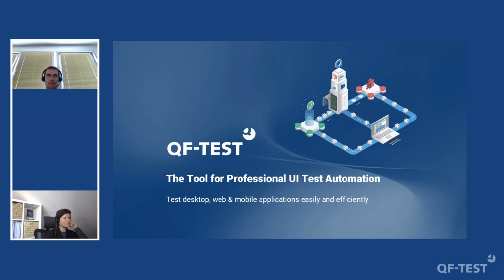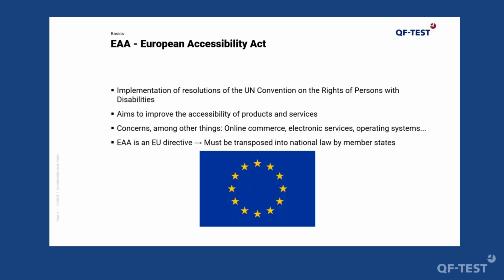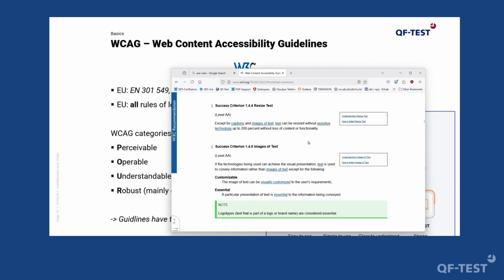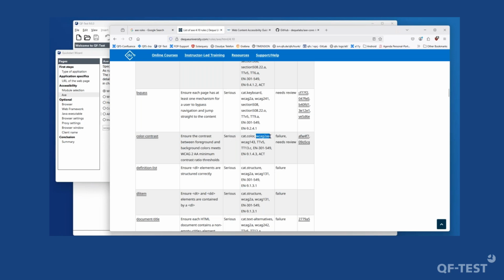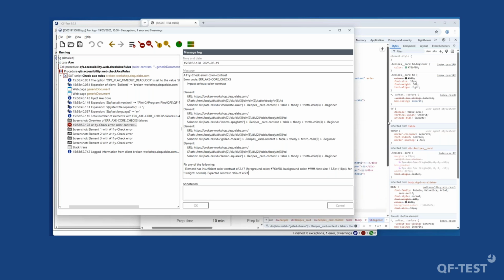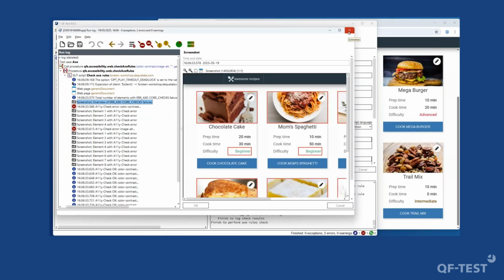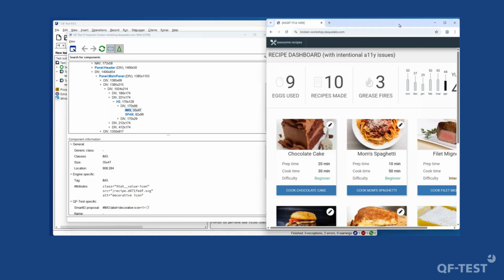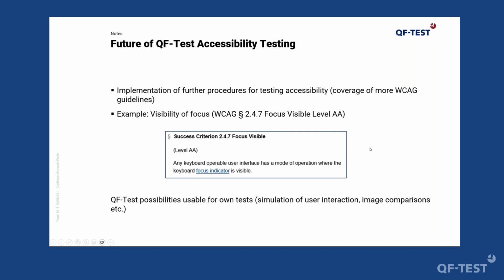Web Accessibility Testing with QF-Test - Special Webinar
By June 28, 2025, business websites within the EU must be accessible. But what does accessibility mean in a web context? Who is affected and what do website operators need to be aware of?
And above all: How can QF-Test support you in meeting the legal requirements?
In this webinar, we will give a brief introduction to web accessibility and present the new accessibility testing features of QF-Test.

QF-Test is the established tool for professional GUI test automation of desktop, web & mobile applications as well as PDF documents.
QF-Test is a low-code GUI test tool that allows you to efficiently create test cases, e.g. using Capture/Replay, without any programming knowledge across platforms on Windows, Linux and macOS. For software developers, Jython, Groovy or JavaScript offer advanced scripting possibilities.
Tests can be run automatically via continuous integration tools such as Jenkins and generate detailed log files and XML or HTML reports.
Use QF-Test to create robust and stable regression tests for various GUI technologies.
QF-Test supports all types of Java GUIs, ranging from Swing (including ULC, JIDE components, CaptainCasa), its successor JavaFX, as well as the Standard Widget Toolkit (SWT) and Eclipse, including plugins and RCP applications.
You can also use QF-Test to test dynamic web applications based on Angular, React or Vue.js, for example, including Electron and hybrid applications using JxBrowser, JPro or WebSwing, for example.
QF-Test supports native Windows desktop applications created with Win32, .Net, Windows Forms, WPF, Windows Apps.
Mobile applications can be tested on real devices or with the Android Studio Emulator or iOS Simulator Xcode.
PDF documents can also be conveniently tested automatically with QF-Test.
On the market since 2001, the test tool is continuously being actively developed and is currently used by more than 1,500 companies across 60 countries.

Video recorded with QF-Test Version 9